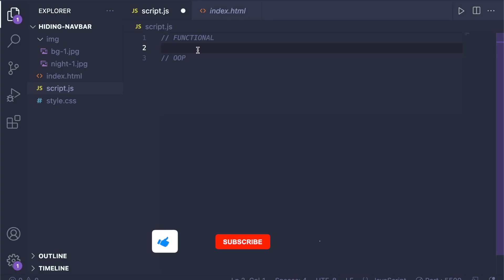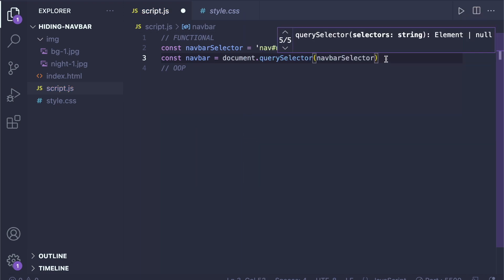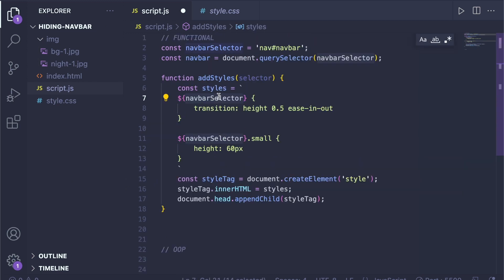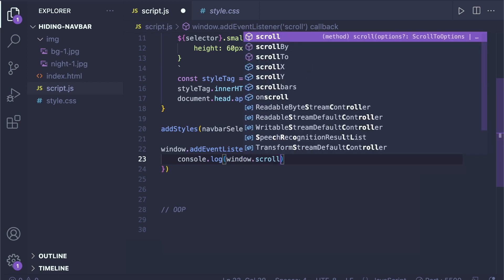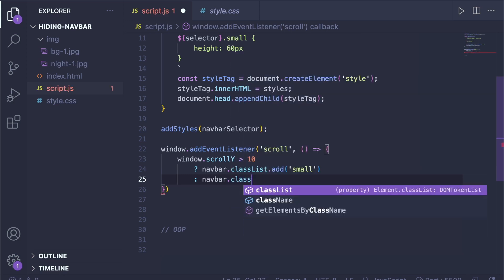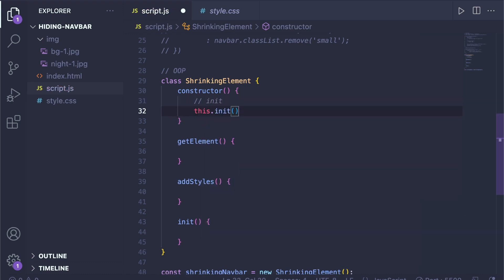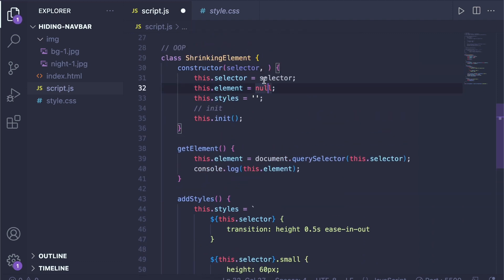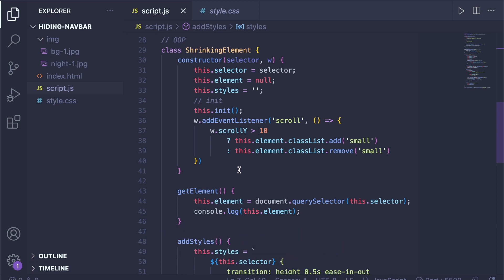Shrink a Navbar on Scroll! - Easy JavaScript Effect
Do you have a large navbar that's taking up a lot of space on your page? In this video, we'll teach you how to shrink your navbar using JavaScript.

This shrinking navbar tutorial is easy to follow, and you'll be able to apply it to your own web projects in no time. After watching this video, you'll be able to shrink your navbar to the perfect size without any Photoshop or coding required!

Happy Coding!